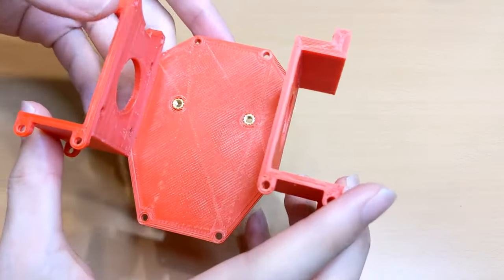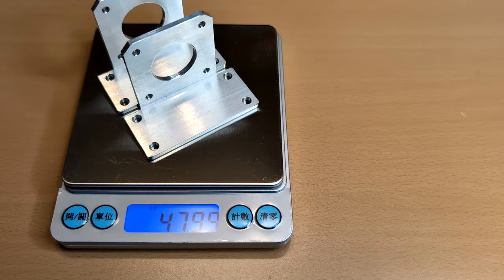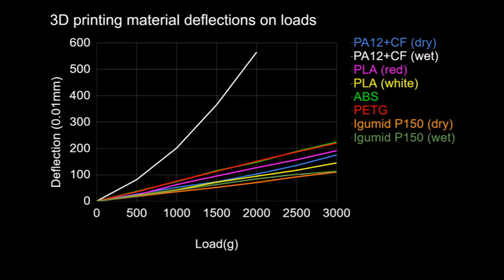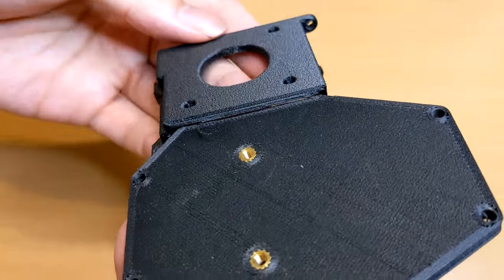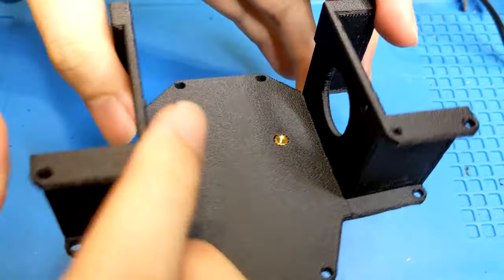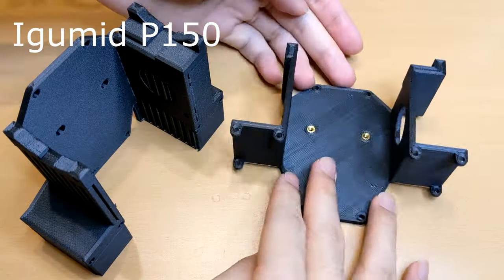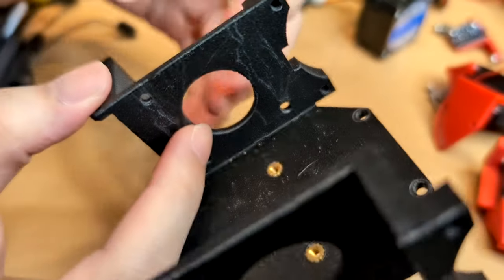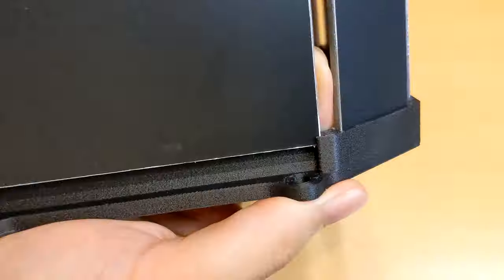[3D printer] Did the material still hold after six months?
Did you enjoy the video? Consider becoming a supporter